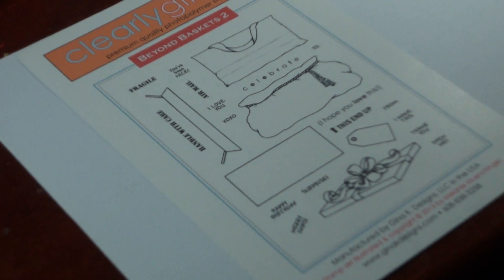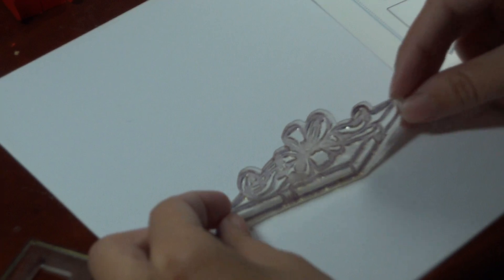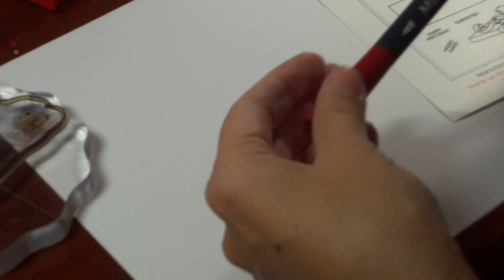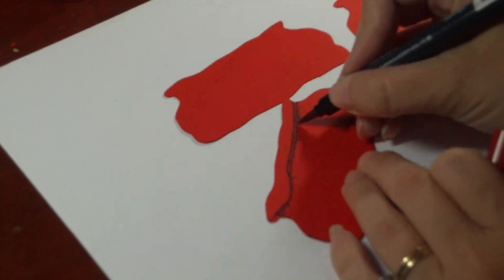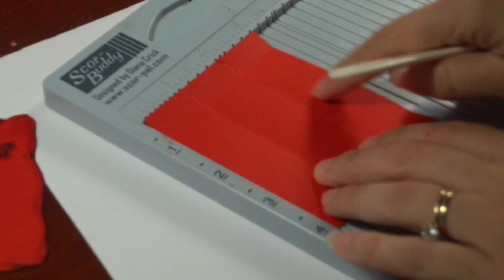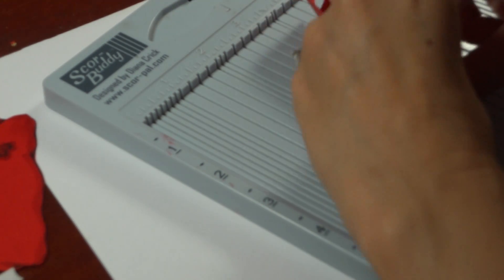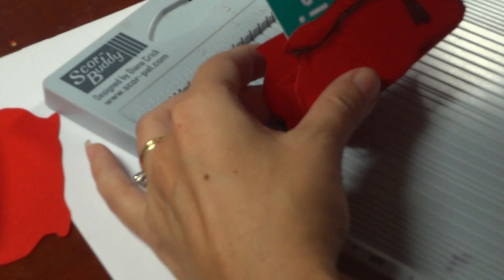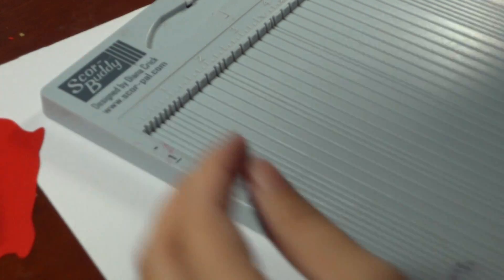Beyond Baskets 2 Christmas Treat Holder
Here is a short tutorial for a little treat holder meant to look like Santa's bag that I made with my Beyond Baskets 2 stamp set from Gina K. Designs. Dimensions of the box are 3 x 4", scored at 1 inch intervals long ways, and 1/2" from either side.
I apologize for the film being blurry in spots.